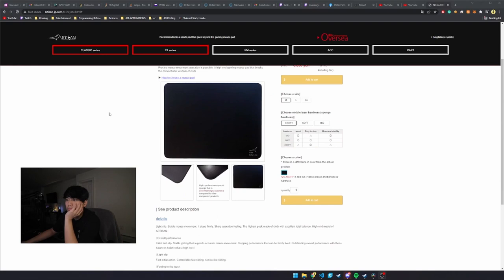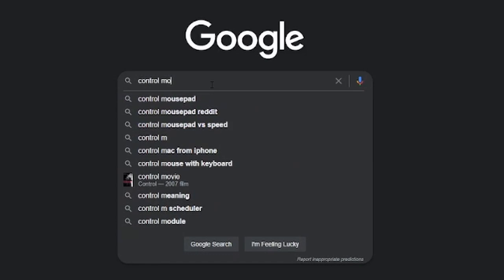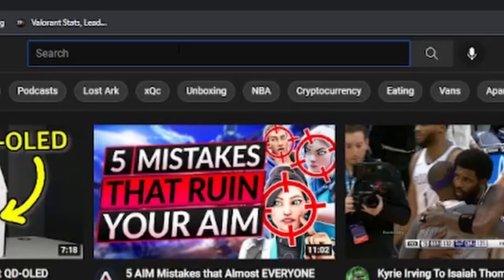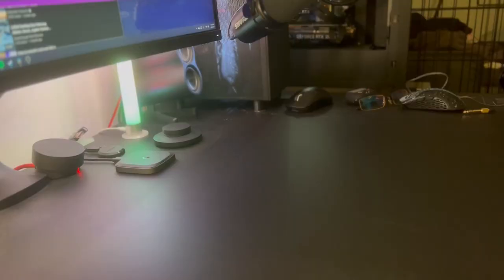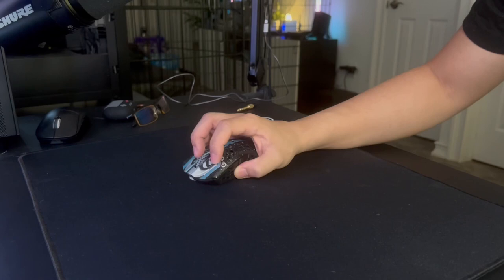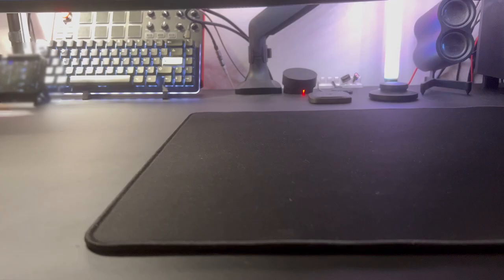Lethal Gaming Saturn Review - Bad QC, Good Pad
I got a first bad pad, but the second one was simply amazing. Worth the money, and the wait...